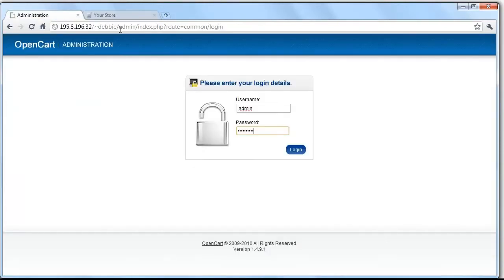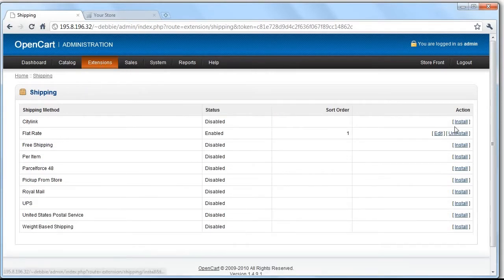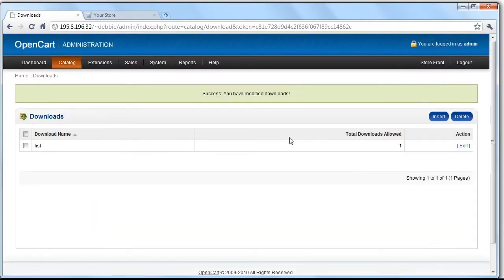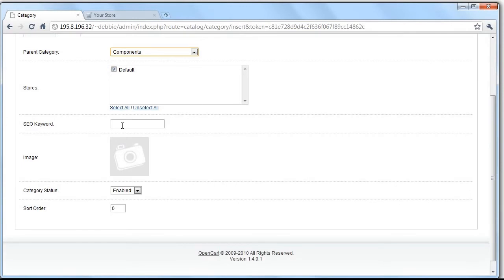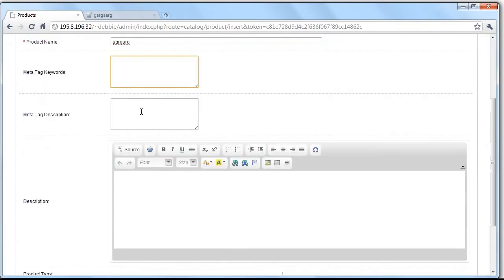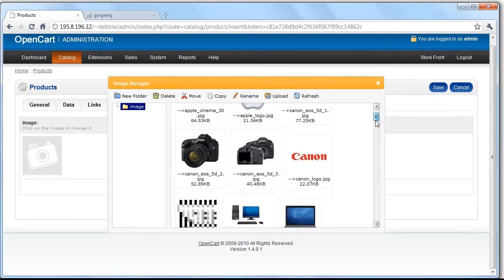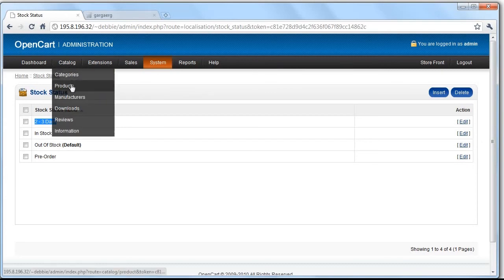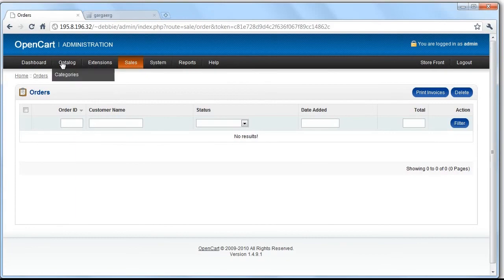CMS platform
Inspirr Creation Joomla Platform